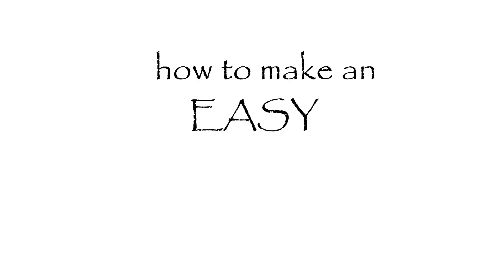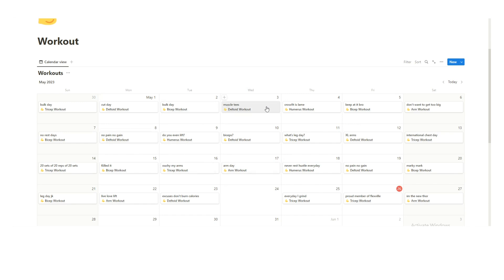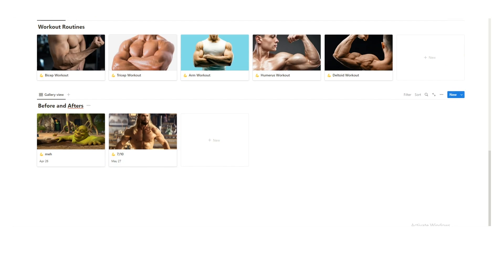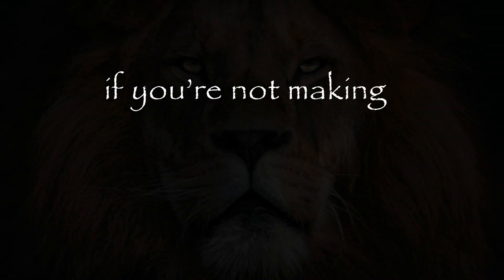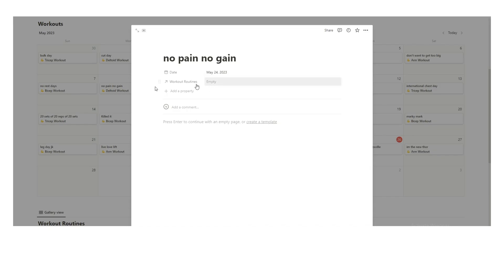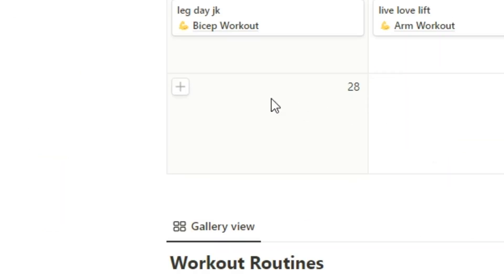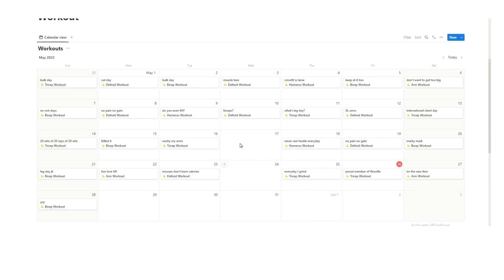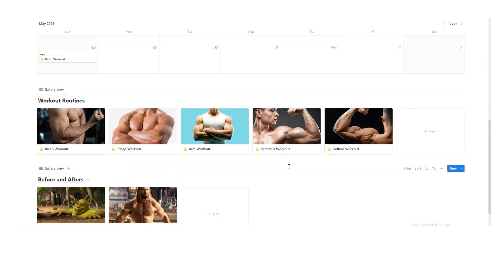Notion Workout Tracker (free Template)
Build a Simple Notion Workout Tracker. This Notion Workout Template is designed to be easy to use on a consistent basis. This is not one of those overly complicated Workout Templates in Notion that require a million fields to be answered. This Simple Notion Exercise Template is easy to use for the long run (pun intended).

Track workouts in Notion
Tracking your workout days on a calendar view holds immense significance in your fitness journey. Firstly, it provides a visual representation of your progress, allowing you to observe patterns and identify trends. This insight empowers you to make informed decisions about your training regimen, helping you optimize your workouts for better results. Moreover, a calendar view enhances accountability, as it serves as a tangible reminder of your commitment to exercise. Seeing a consistent chain of workout days on the calendar can boost motivation and instill a sense of accomplishment. Additionally, tracking workouts on a calendar facilitates goal setting, allowing you to set targets and monitor your adherence to a disciplined routine. Ultimately, a calendar view fosters self-awareness, consistency, and improved fitness outcomes.

Notion Workout Tracker
Utilizing a calendar workout tracker in Notion offers several advantages in managing your fitness routine. Firstly, Notion provides a versatile platform to organize and track your workouts, allowing you to customize the calendar according to your specific needs. With its intuitive interface, you can effortlessly input and visualize your workout days, making it easier to monitor your progress over time. Additionally, Notion allows you to include additional details such as exercise types, duration, and intensity, providing a comprehensive overview of your training. Furthermore, Notion's collaborative features enable you to share your calendar with trainers or workout buddies, fostering accountability and support. To download a free Notion template for a calendar workout tracker, you can explore online platforms like Notion's official website, template galleries, or community forums where users often share their templates freely.